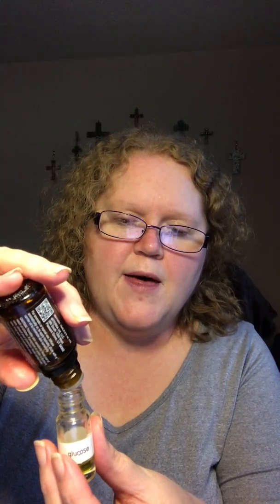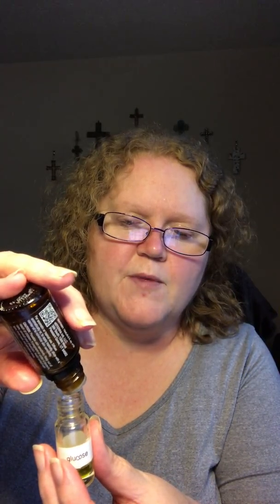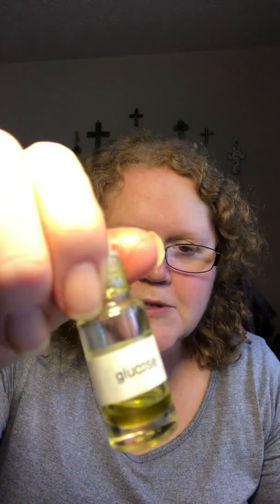Essential oil combo for Blood sugar control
This is a video in a 4 part series about essential oils for blood sugar.  You can get the guide @ or get the roller bottle for $25 including shipping.

I release videos for using essential oils for your health and business tips every Tuesday and Thursday.